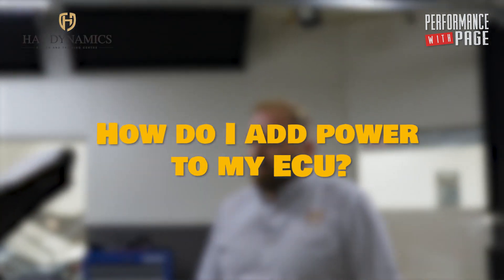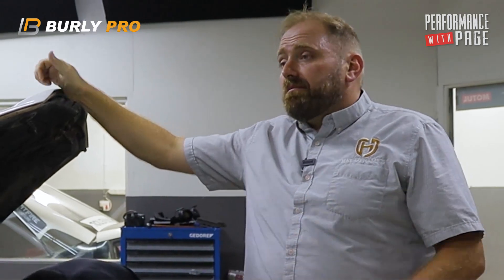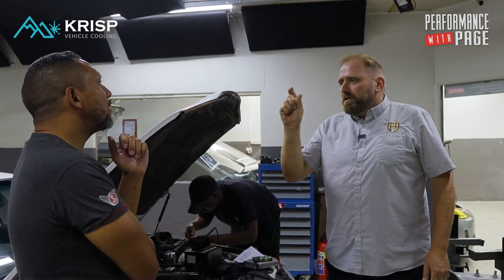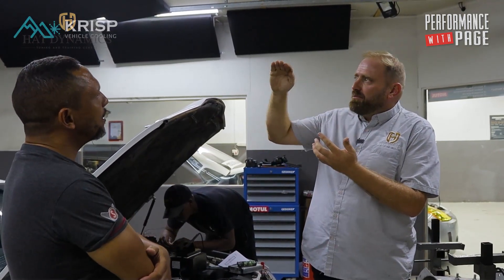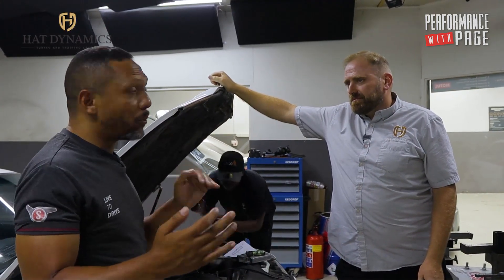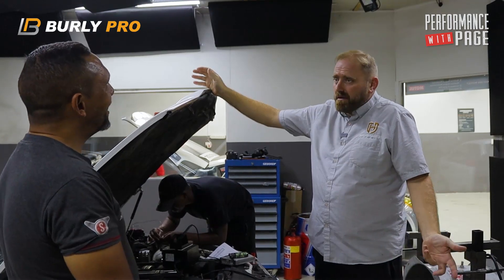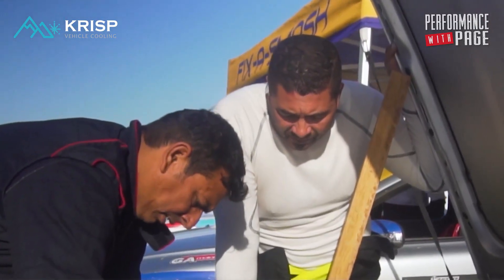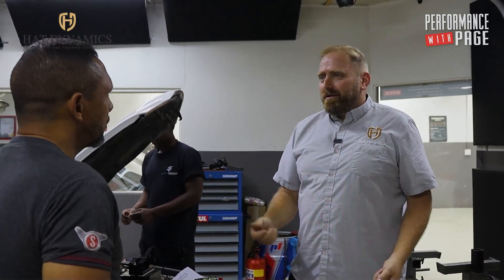HOW TO: Add power to my ECU (clip)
Are you looking to add more power to your car's engine? Look no further than ECU tuning! In this video, Hermann and I discuss how to add power to an ECU.